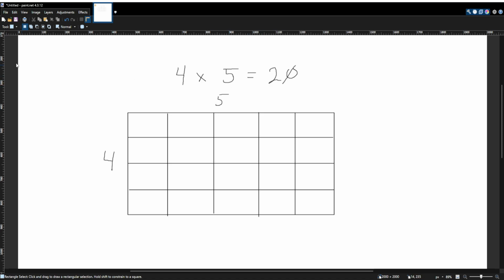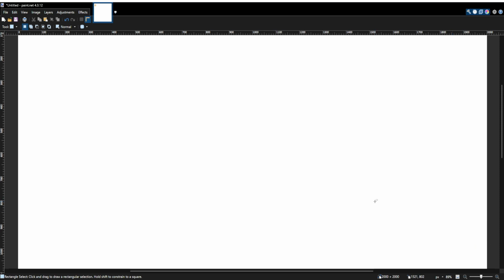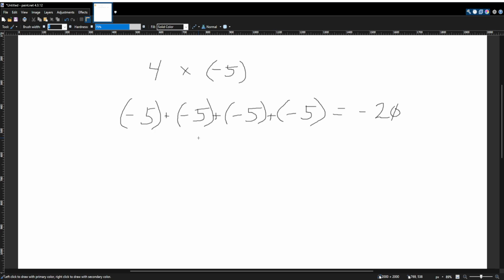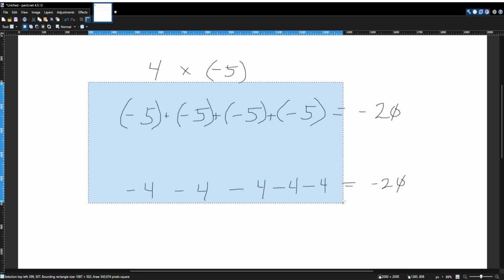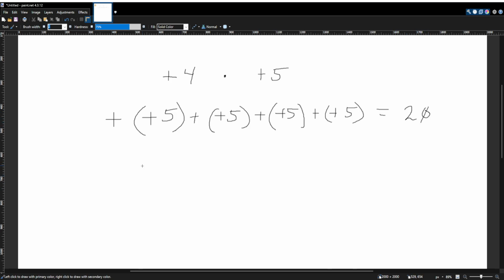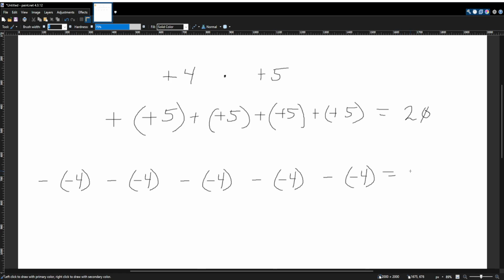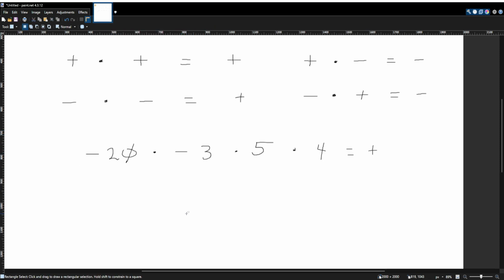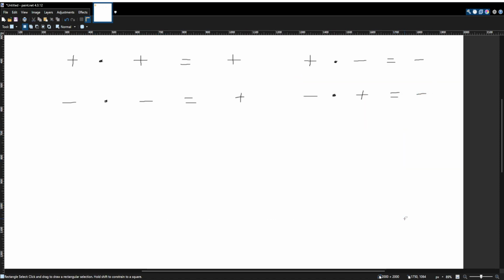Multiplication with Negatives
Multiplication with negative values